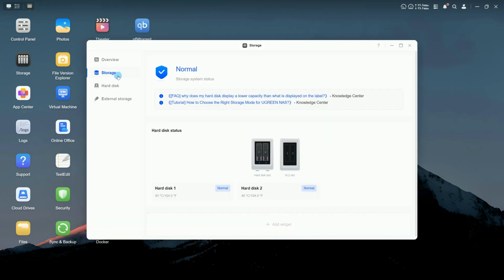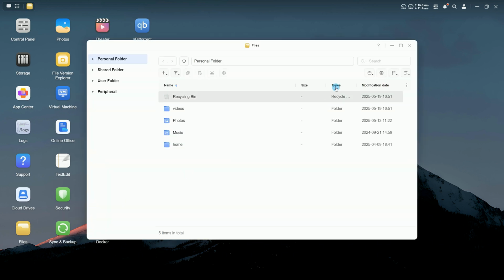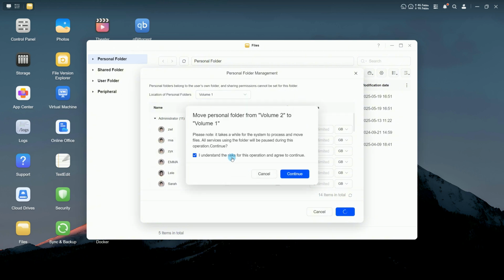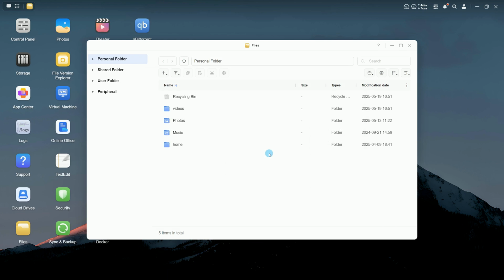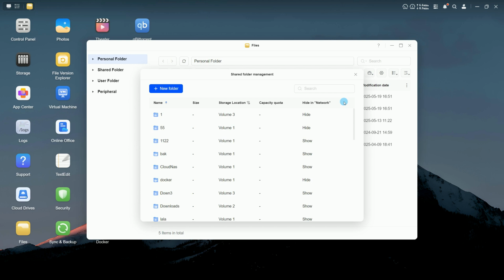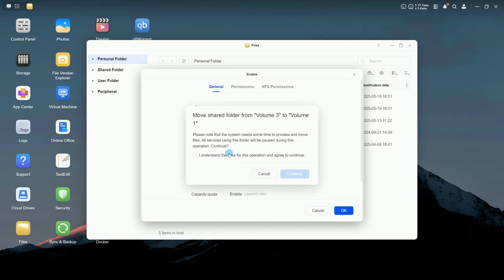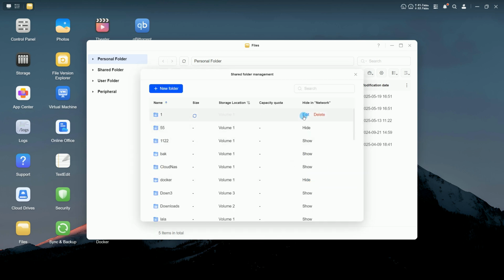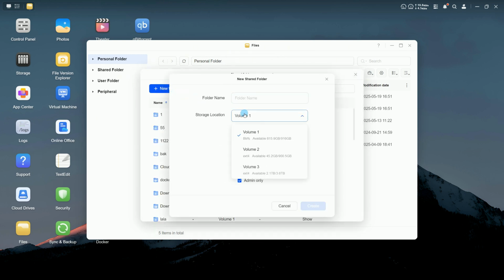UGREEN NASync Tutorial Series - How to Migrate Files Between Volumes in the NAS